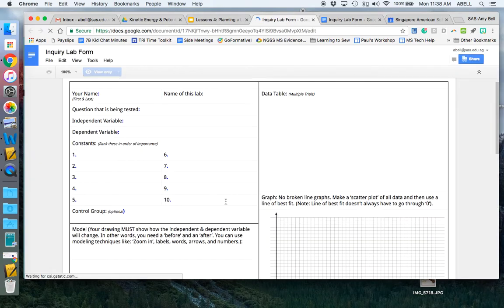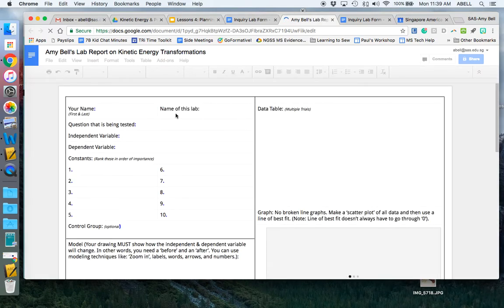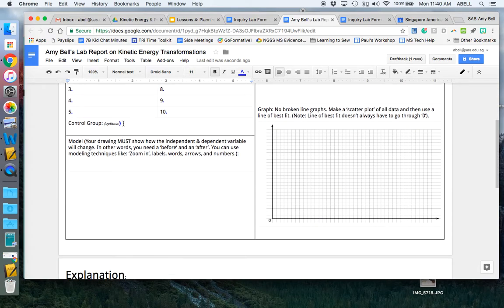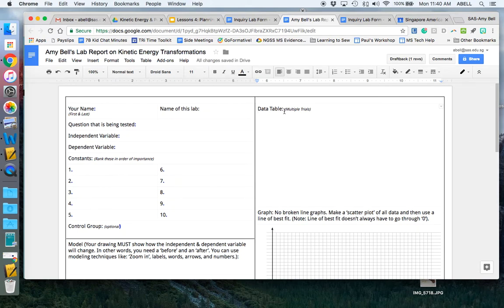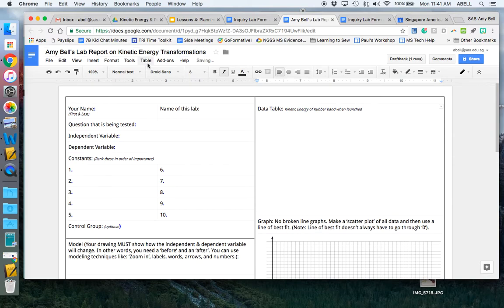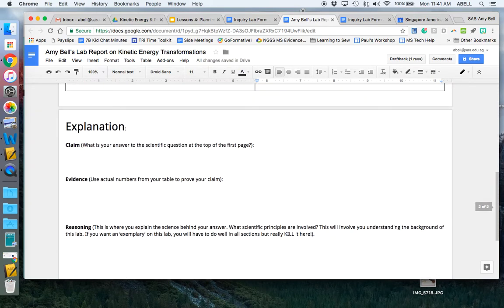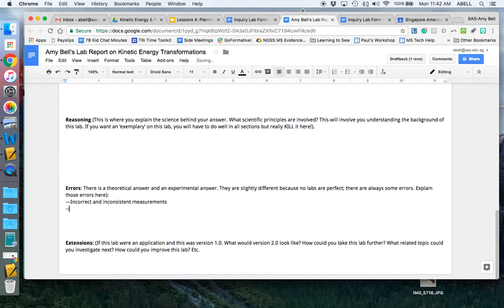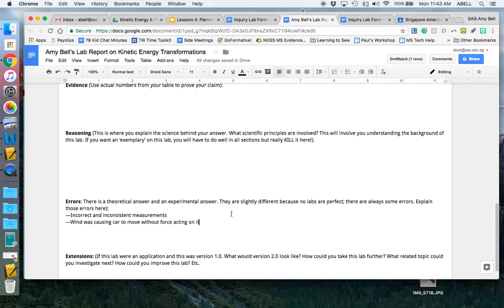Creating a Lab Report